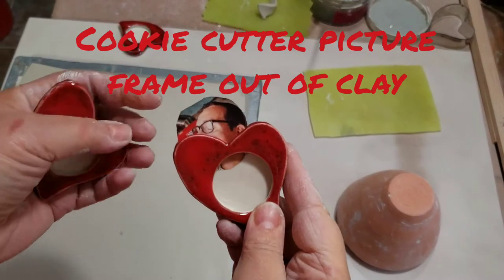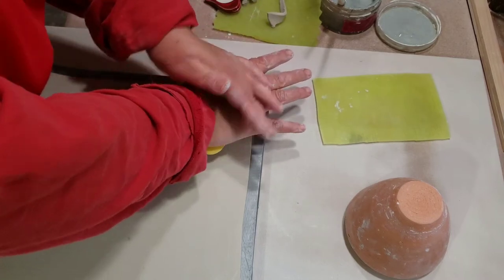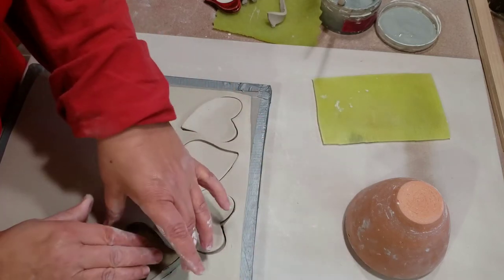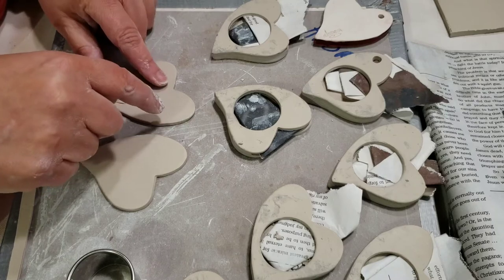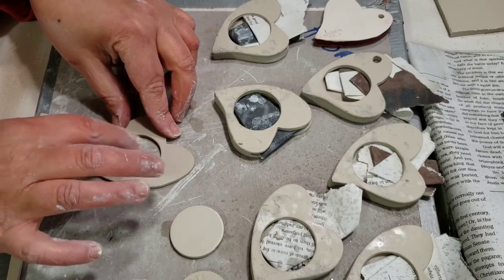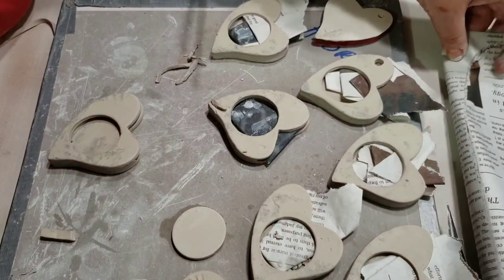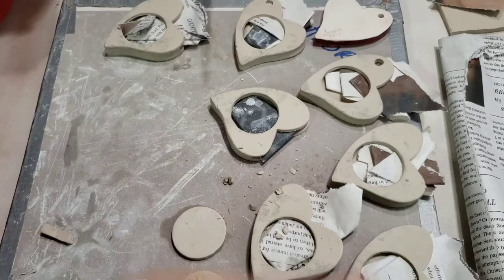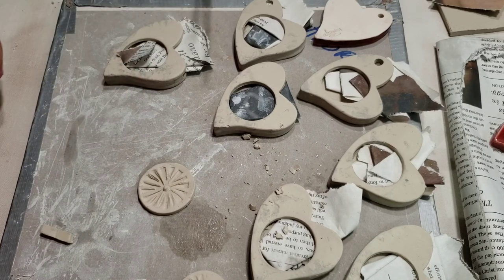Create a Mini picture frame with clay using a cookie cutter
I had this idea last year and finally figured out how to do it!  In this video I show you how to make a little mini heart picture frame that can be used as a magnet or an ornament.  I made this with a heart cookie cutter.  But you can take the method and apply it to what ever shape you want!  Really fun and cute.  Give it a try.